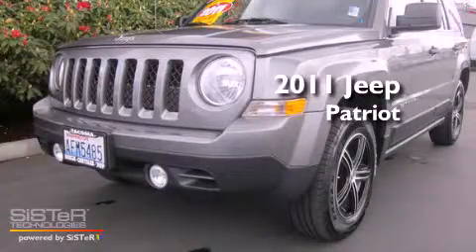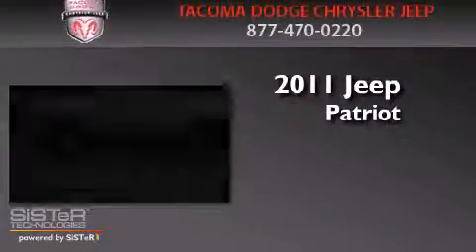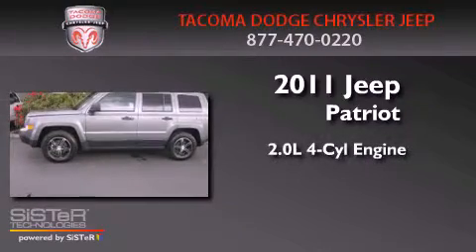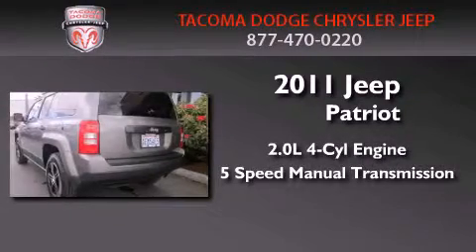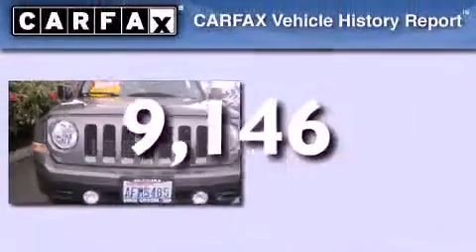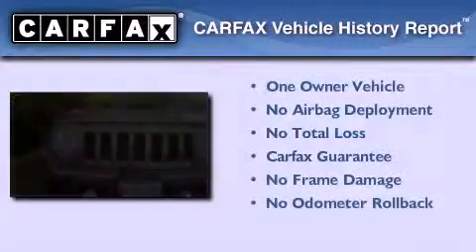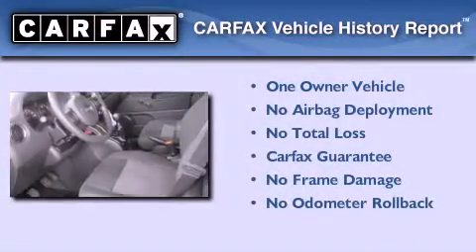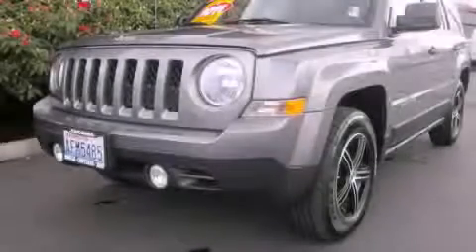2011 Jeep Patriot Certified Olympia WA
Year : 2011
 Make : Jeep
 Model : Patriot
 Engine : 2.0L I4 DOHC 16V
 Trans . : 5 Spd Manual
 Exterior : Mineral Gray Metallic Cle
 Miles : 9,146
 Interior : Black
 Stock : CJ12212

 2011 Jeep Patriot Tacoma WA